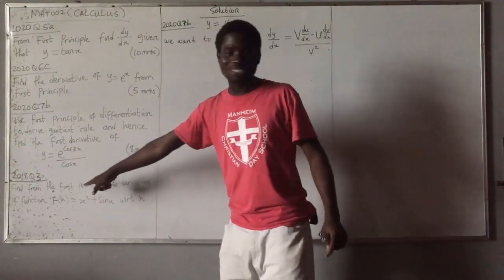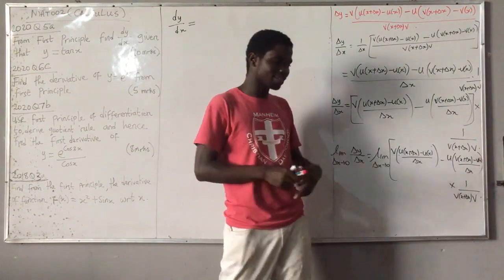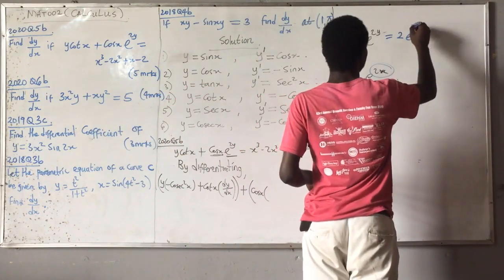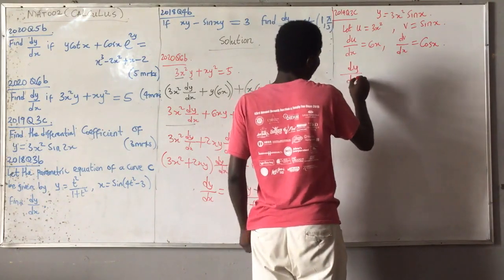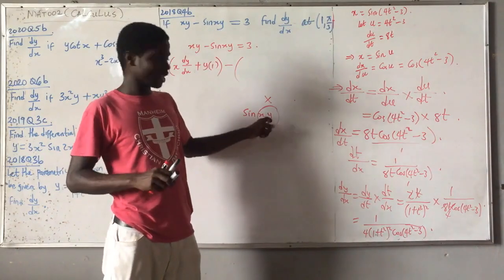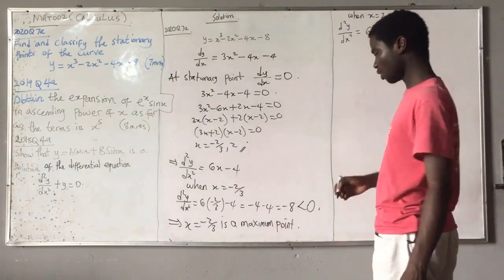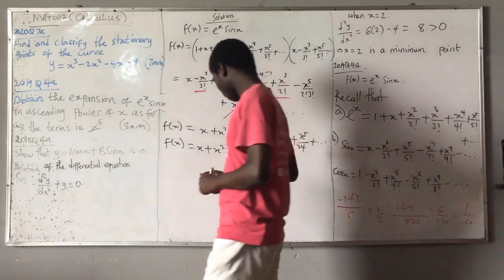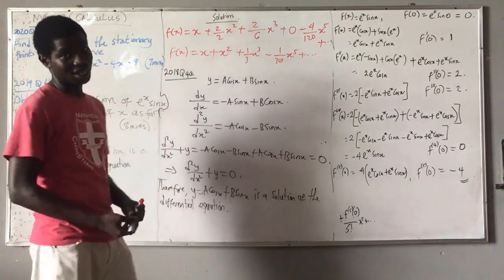1 How to Answer CALCULUS Theory Question (MAT002) without losing points || JUPEB 2020 || IJMB 2020.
It is actually the Lord that shows Mercy. The Lord will give grace and glory!

This video is a final revision/ how to answer Calculus theory questions very fast and without dropping/ losing points.
It is for JUPEB students/ IJMB students/ Foundation students or Diploma students.
This is First Year Mathematics in the University.
Content.
- Proof of the quotient rule by the first principle
- Differentiation using the quotient rule
- Implicit differentiation
- Parametric equation
- Power series.